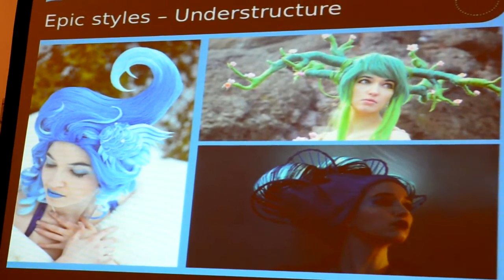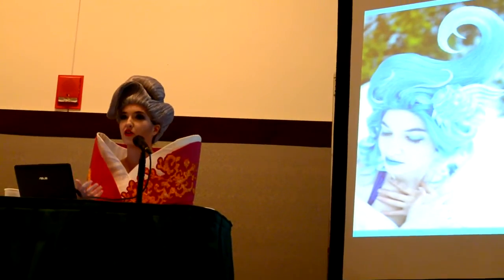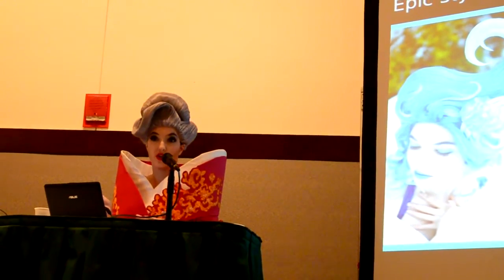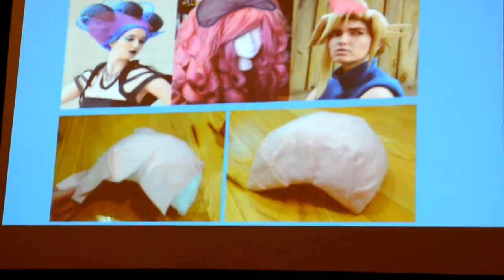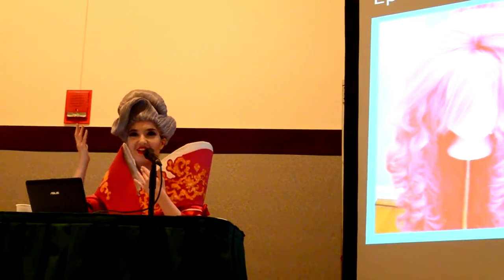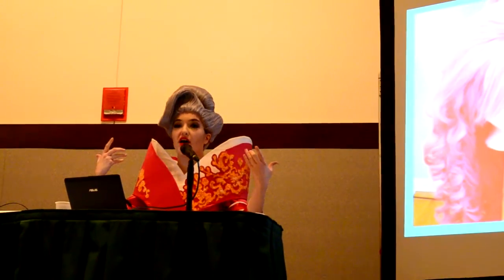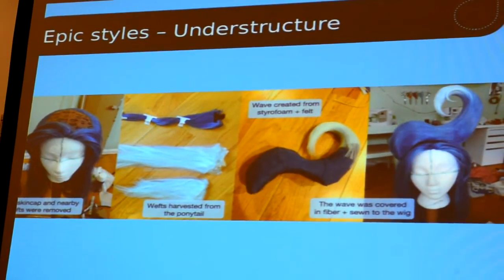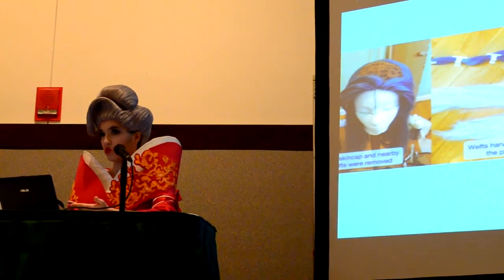Understructures - Level Up Your Wig Styling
The Teasing and Poofs segment from our "Level Up Your Wig Styling" panel at Anime Boston 2016. Hosted by Cowbutt Crunchies Cosplay.  Sorry for the missing chunk toward the end - we had some camera troubles!